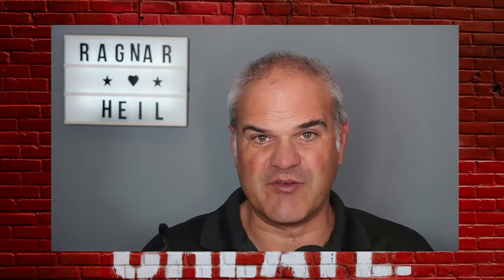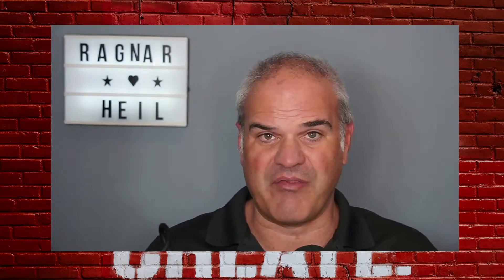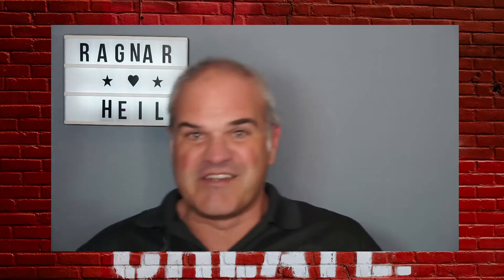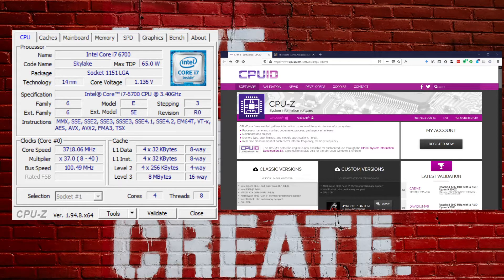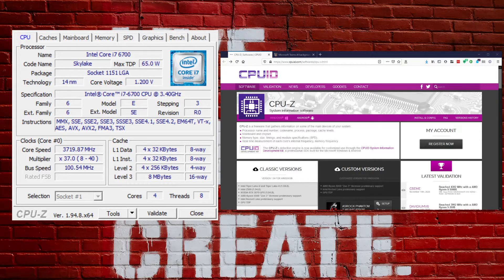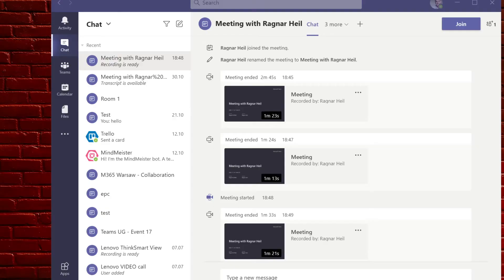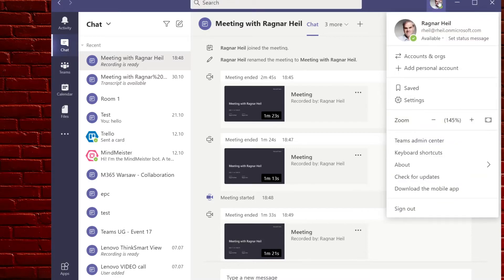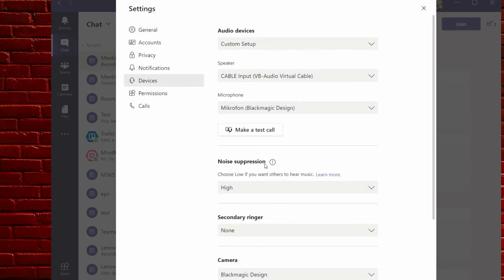Microsoft Teams AI Noise Suppression Test with Poly Blackwire 8225 Headset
I am going to demo brandnew Microsoft Teams AI Noise Suppression Test features using Poly Blackwire 8225 Headset in different levels (off, auto, high)